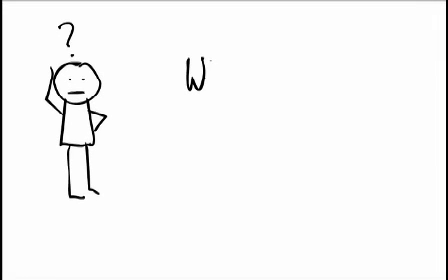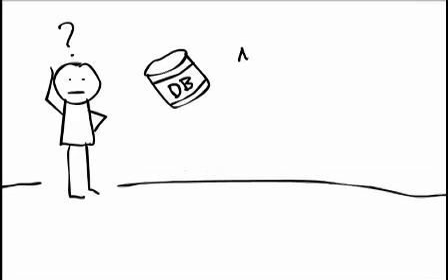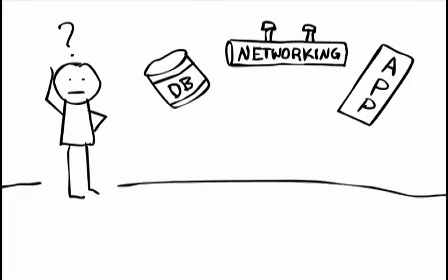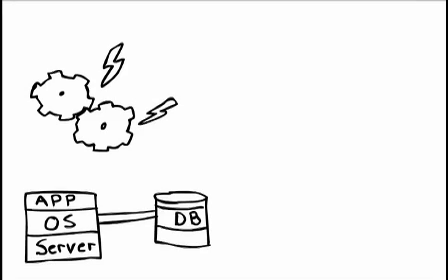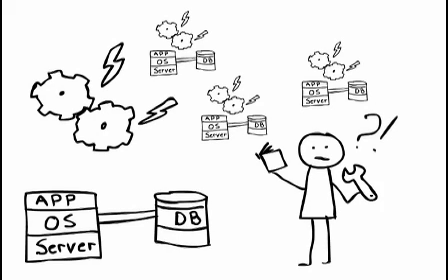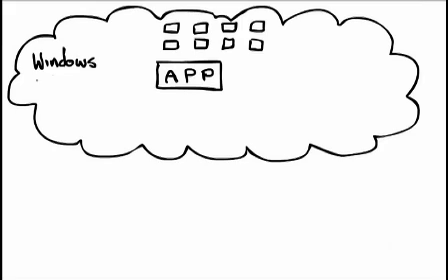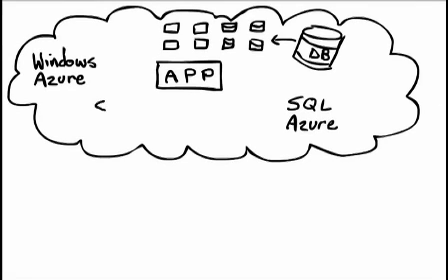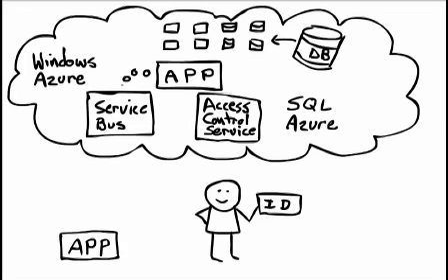Windows Azure - Microsoft PaaS - Cloud Services - Application Hosting.wmv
The Official Video at Microsoft Azure Website